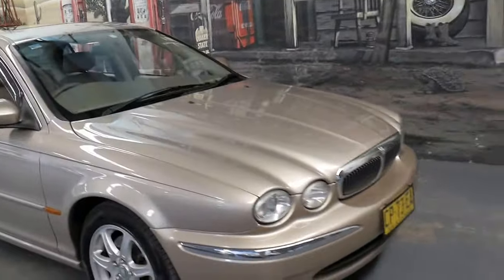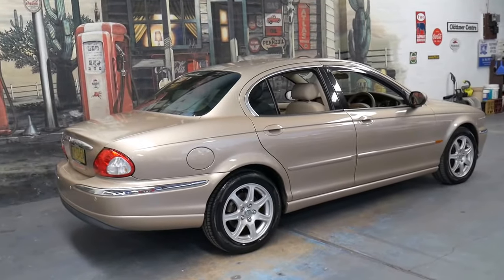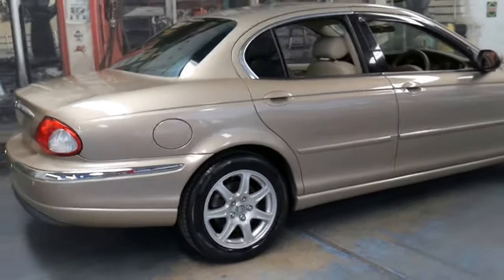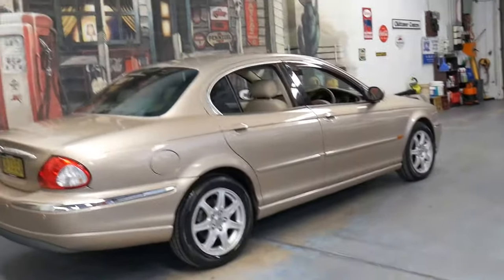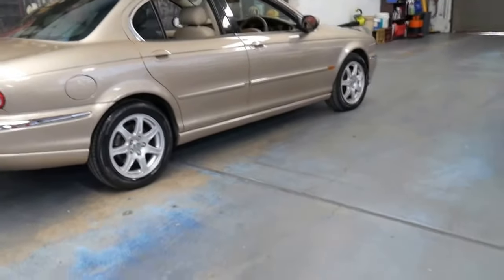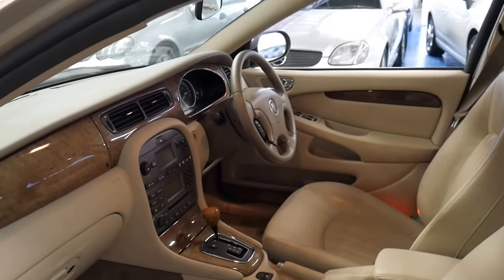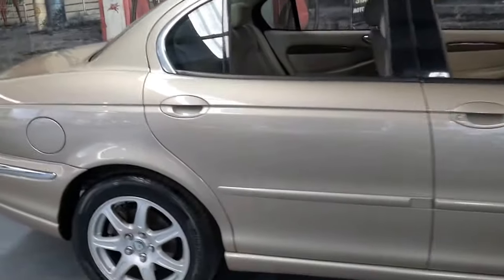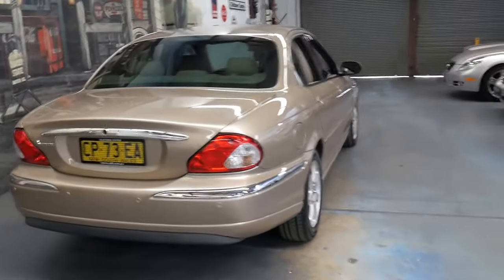2003 Jaguar X-Type with only 52,000 klms since new 2.1 V6